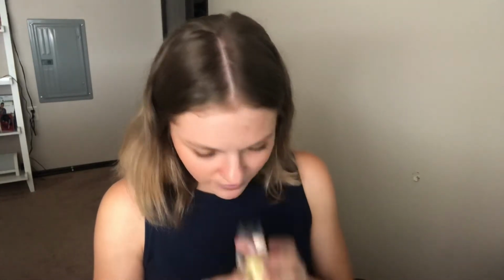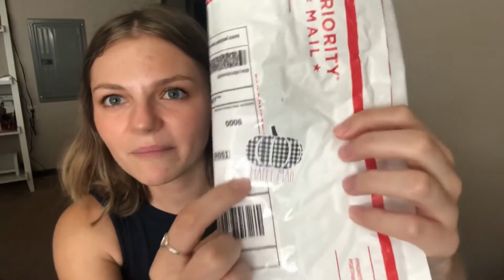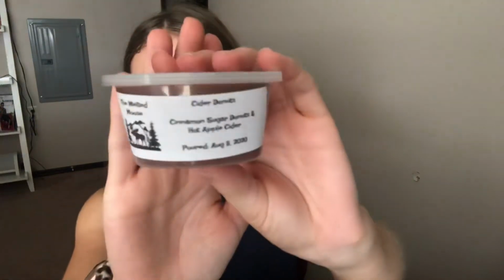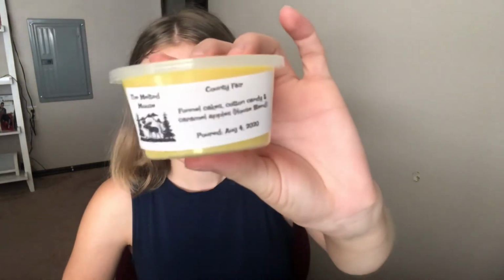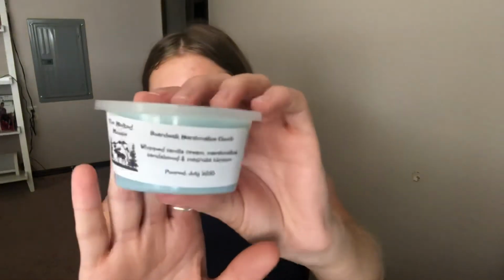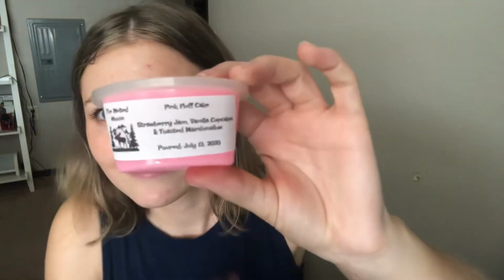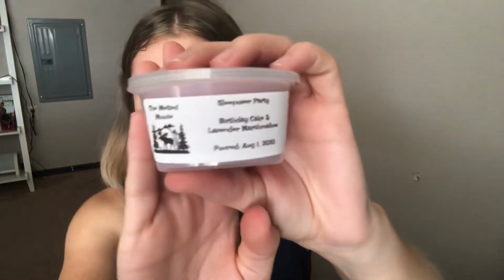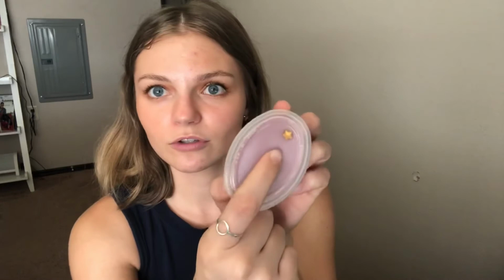WAX MELT HAUL | THE MELTED MOOSE UNBOXING AND FIRST SNIFFS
Unboxing the items I picked up from the Melted Moose wax company! This is my first time trying them out so I’ll be taking “first sniffs” in this video.

xx Ashley

More info on how you can help work against racial injustice

GET PAID TO SHOP! I use Rakuten to get cash back on almost everything I buy!